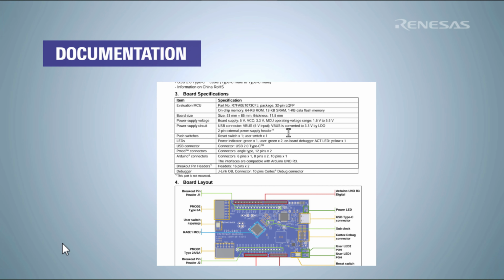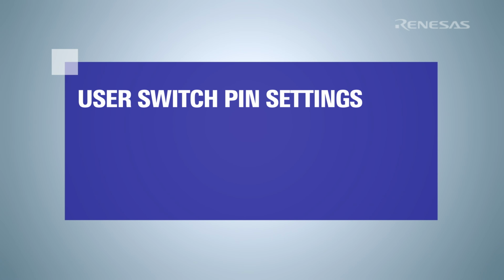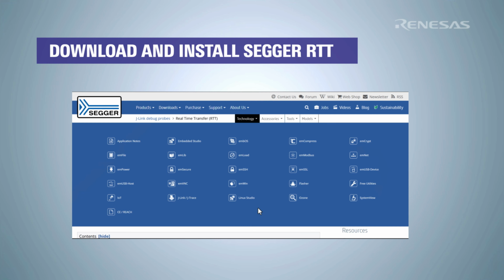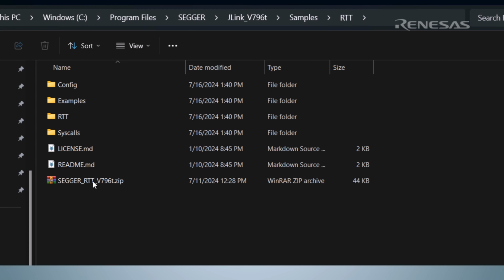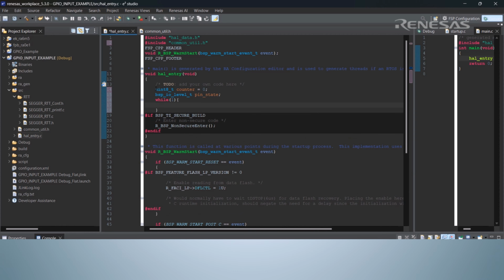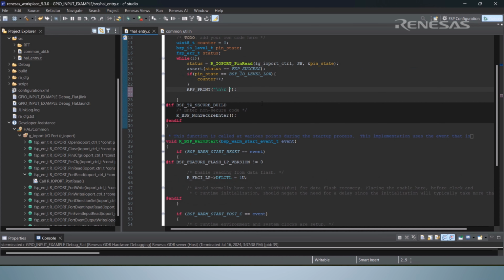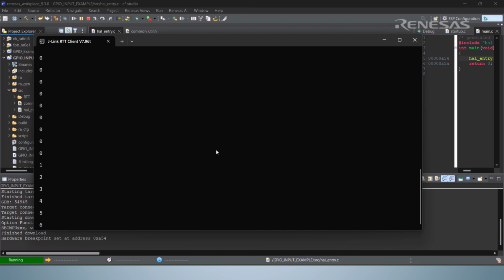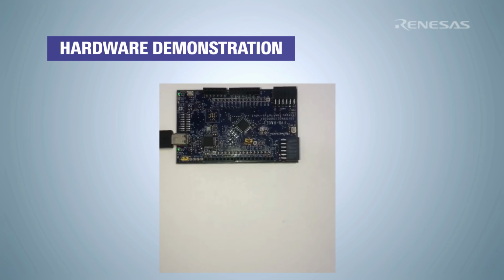How to Read GPIO Pin State Using FPB-RA0E1 Board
This video demonstrates how to read the GPIO input level on the FPB-RA0E1 board.